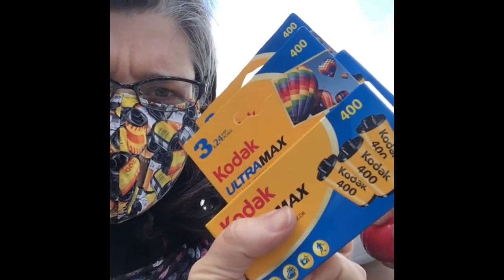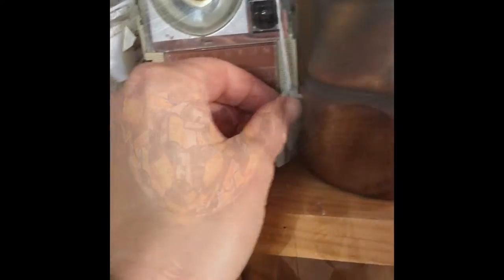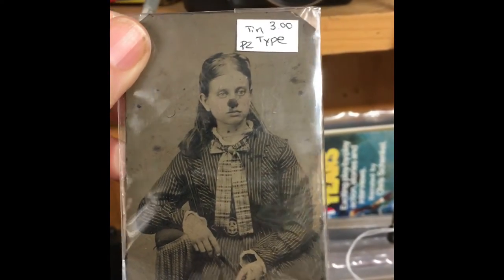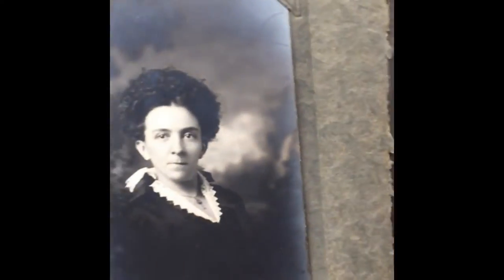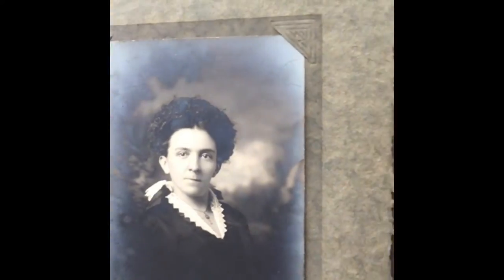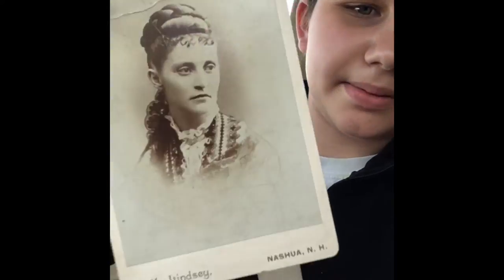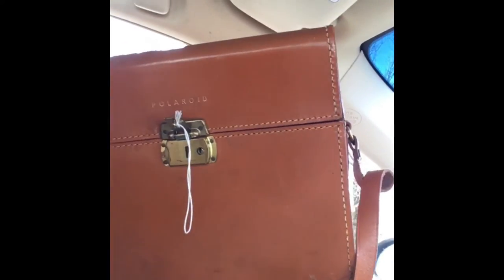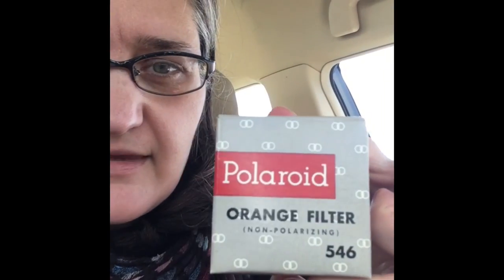Shopping With Dave!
In preparation for helping to interview David Mihaly, aka the old camera guy, my daughter and I decided to go thrifting for cameras or anything camera related!